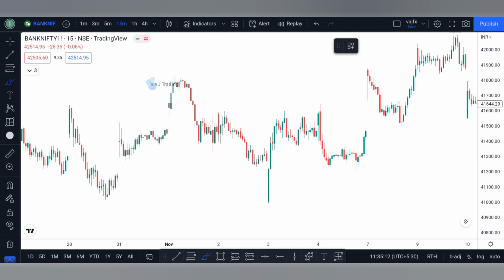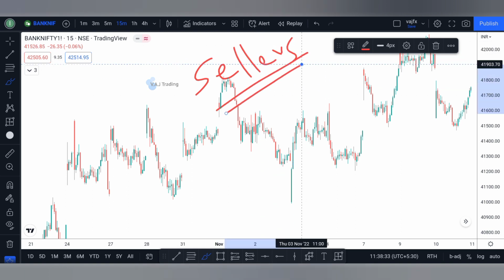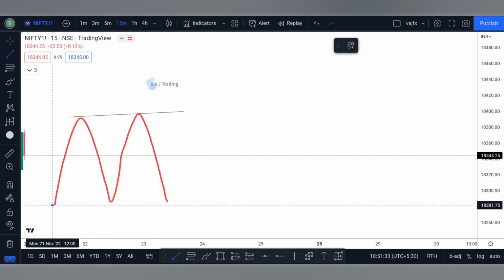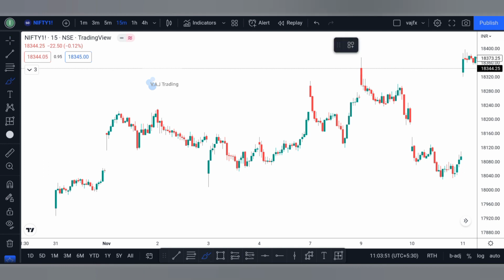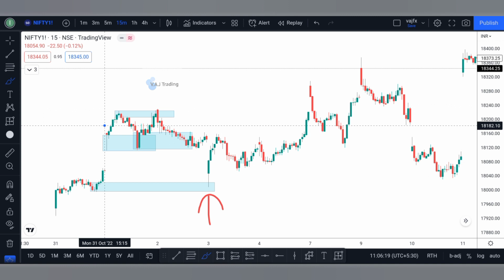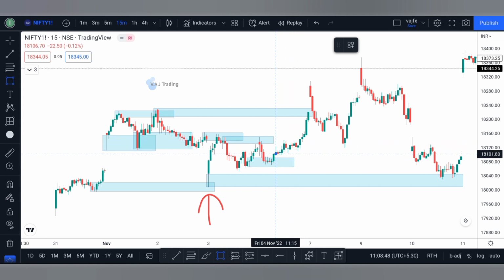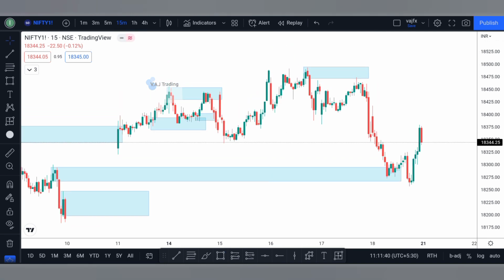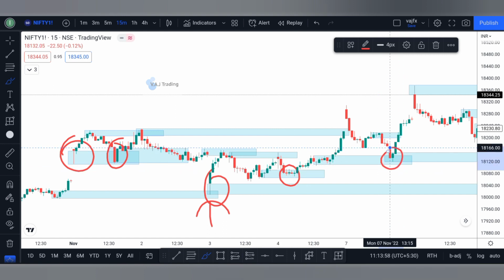The Secret of Supply Demand Trading ( part 1/3) || Price Action || Vaj Trading || S & D Strategy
intraday trading videos
intraday trading English
intraday trading Hindi live
intraday trading Malayalam live
intraday trading tips
intraday trading courses
pivot point intraday strategy explained
how to become a successful trader
price action trading videos
fyers trading
zerodha
alice blue
how to do swing trading
Breakout trading
live trading videos
how to do intraday trading
best intraday strategy
holy grail strategy
supply and demand
supply and demand strategy
s&d strategy
support resistance

All viewers are advised to conduct their own independent research on stocks and options before trading or investing in it. You should be aware of the risks involved in trading and you should use the contents shared and taught here at your own risk. In addition to viewing this video, you agree that any decision to purchase or sell any financial instrument or product is the sole responsibility of the person initiating such transactions and this youtuber (me) is not responsible for your decisions and its consequences.